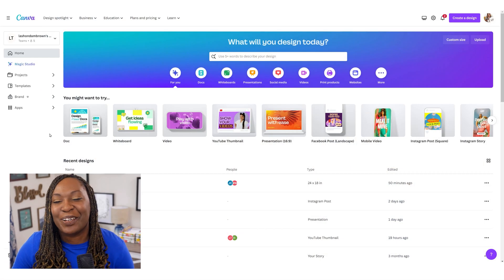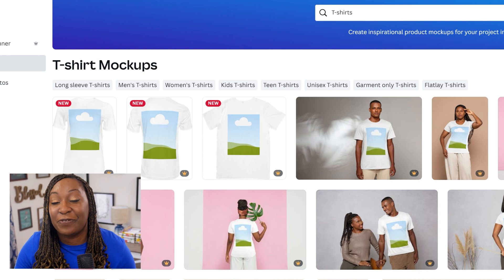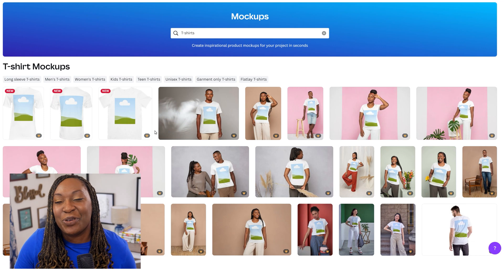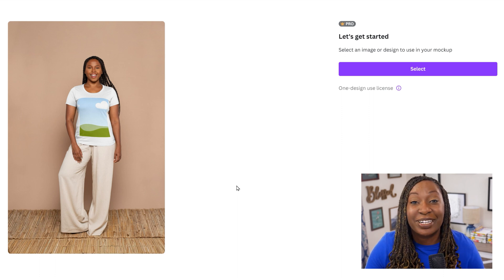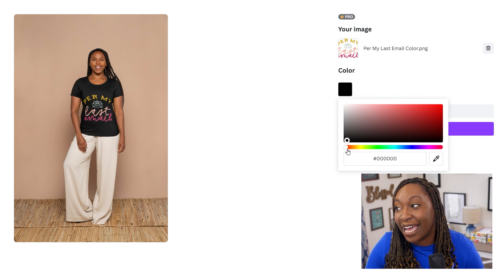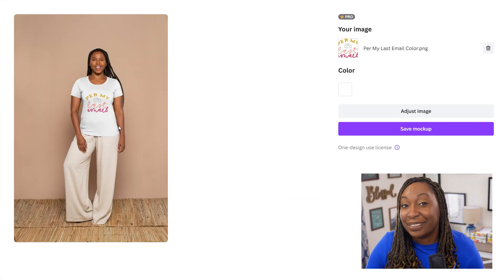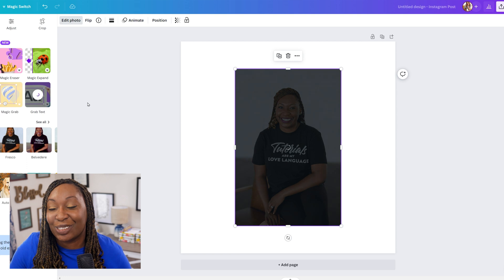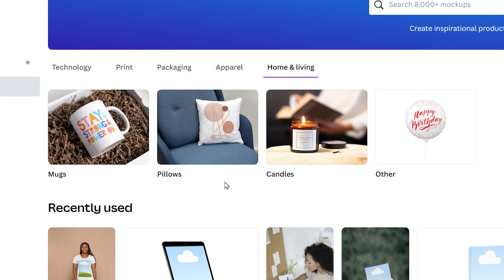T-Shirt MOCKUP GENERATOR Inside Canva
If you have a design you'd like to sell in a print on demand shop or you want to pre-sell merch to your community, try the mockup generator tool inside Canva to create your graphics with ease.